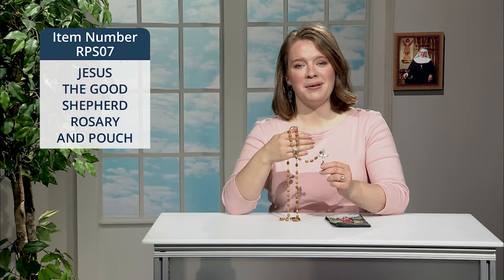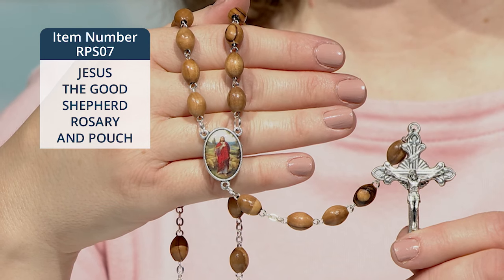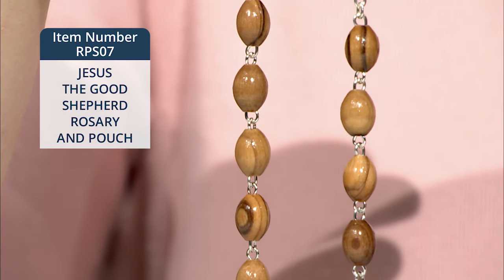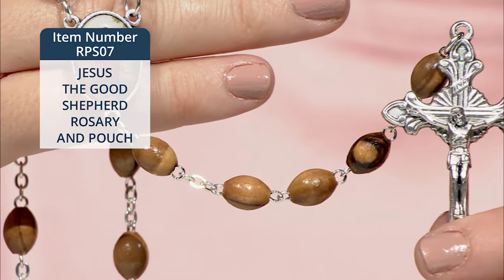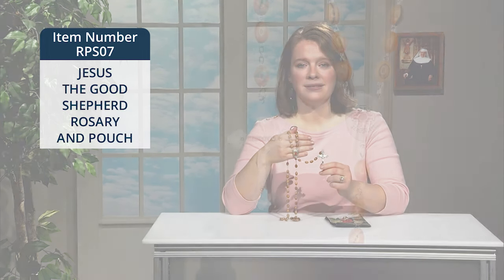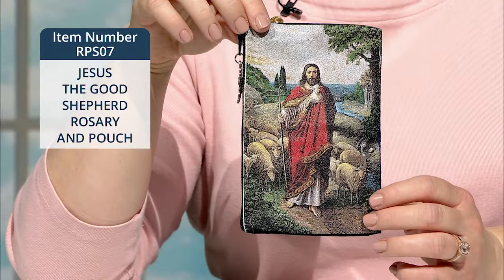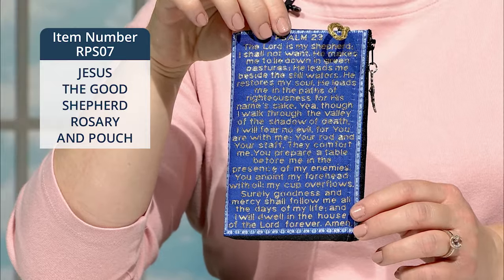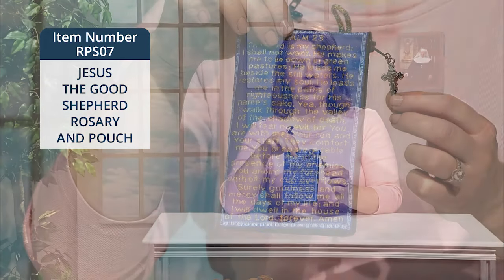RPS07_JESUS THE GOOD SHEPHERD ROSARY AND POUCH